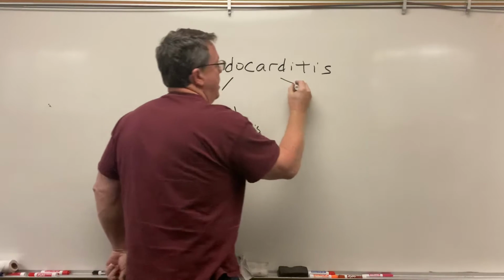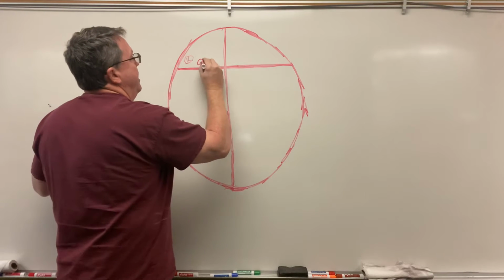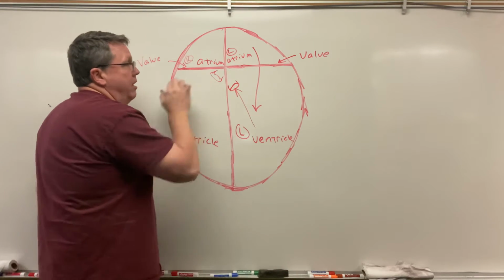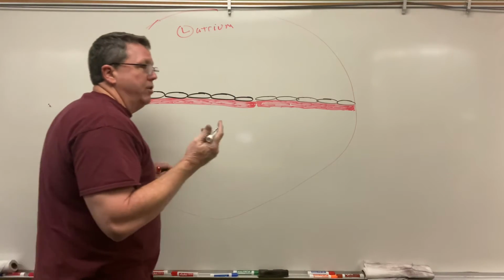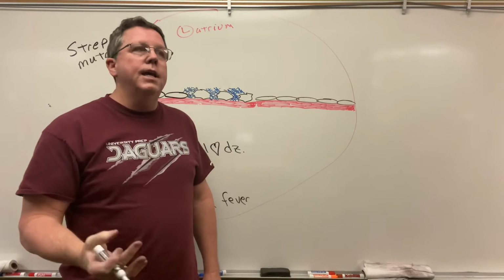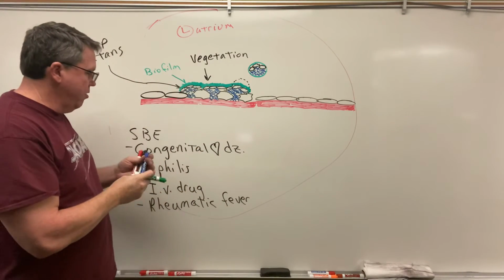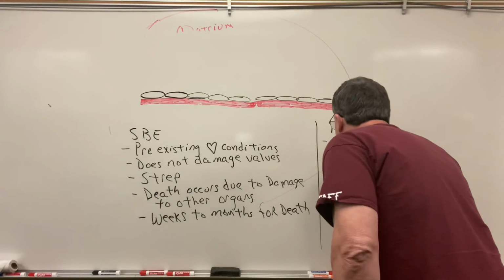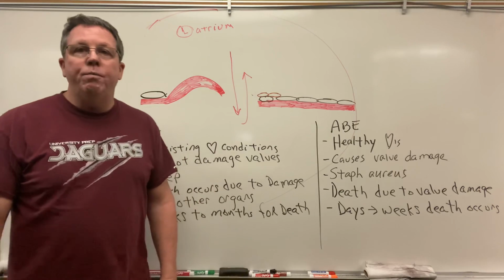Endocarditis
Endocarditis is a condition in which the lining on the inside of the heart becomes inflamed. In this video I discuss acute and subacute endocarditis.